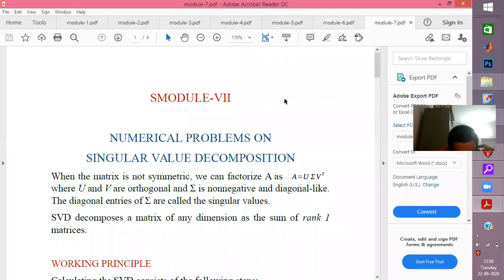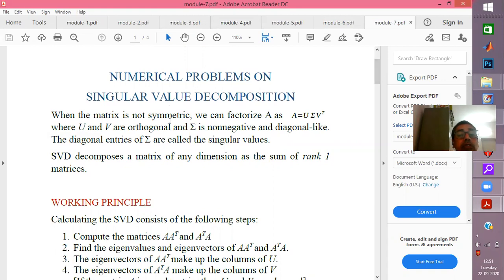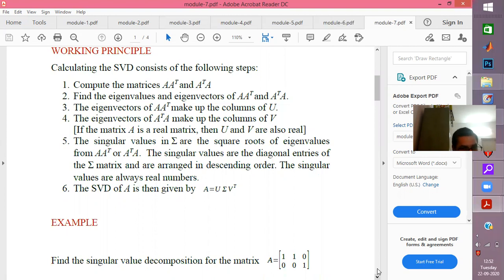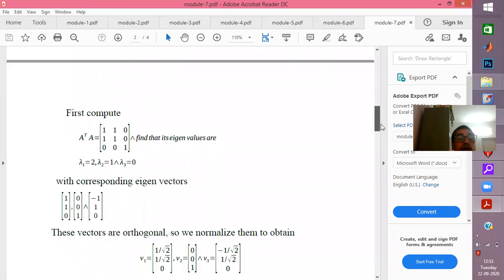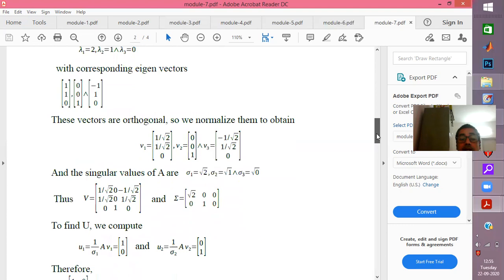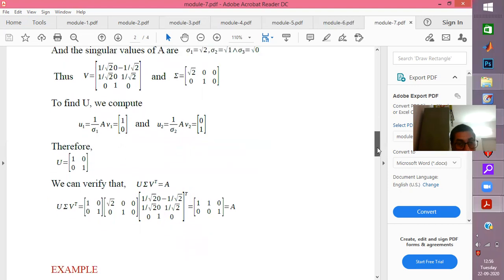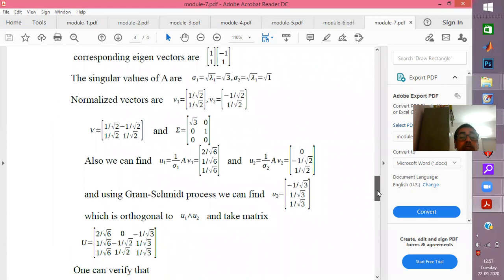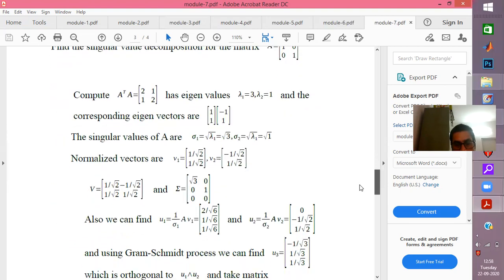SVD problems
Numerical problems on SVD